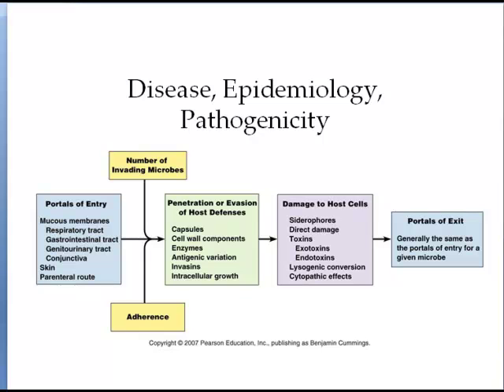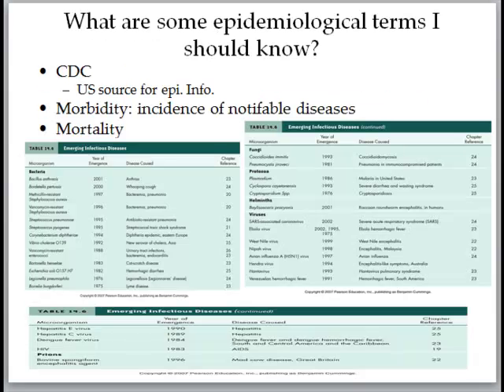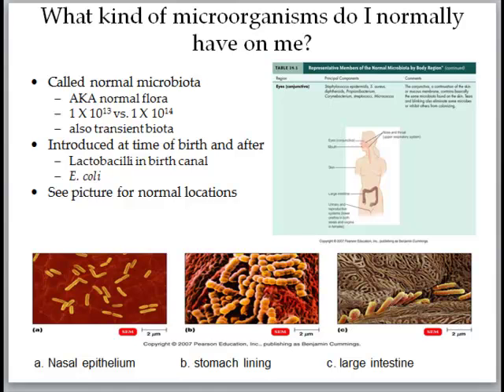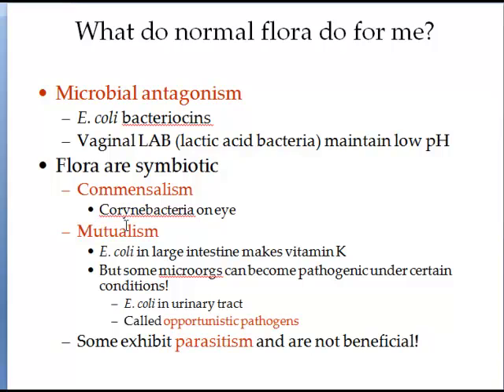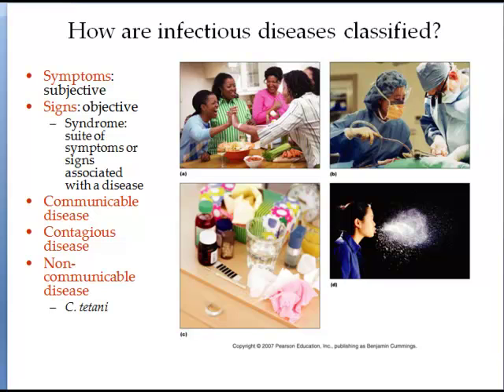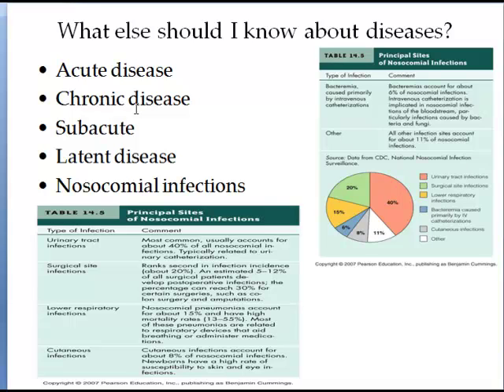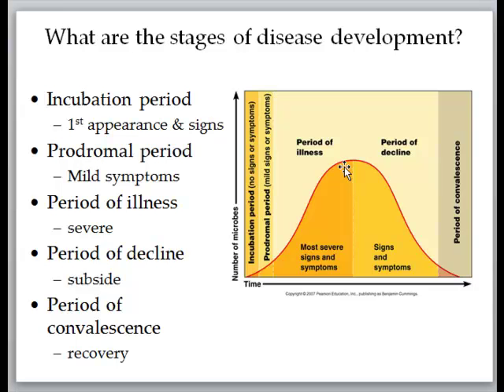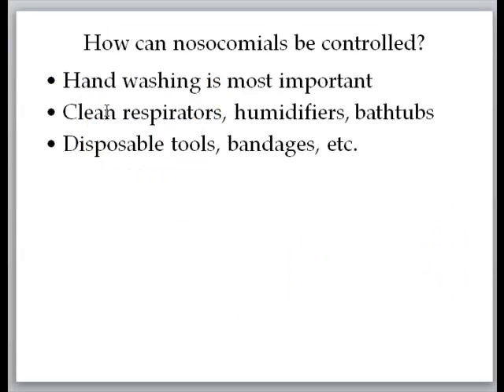11 1 disease epidemelogy